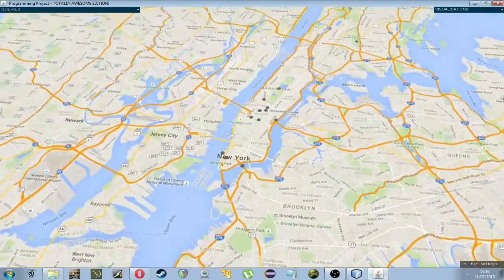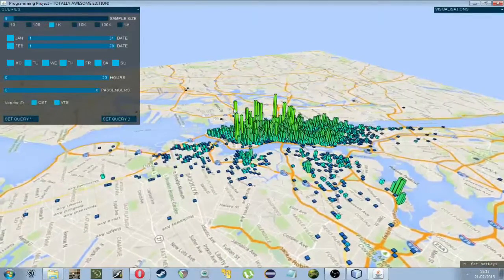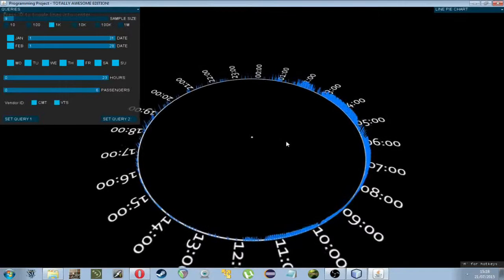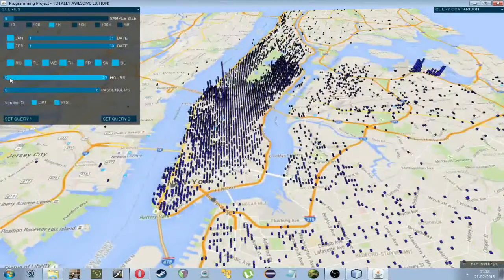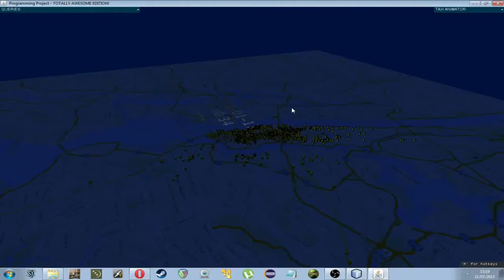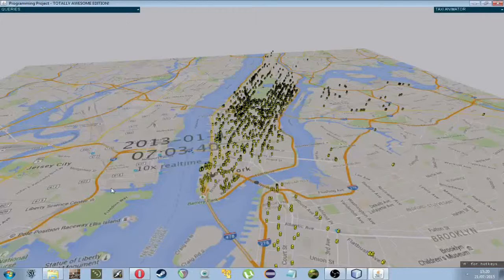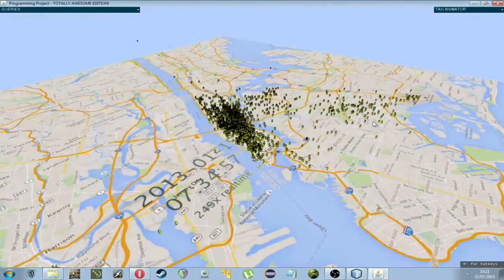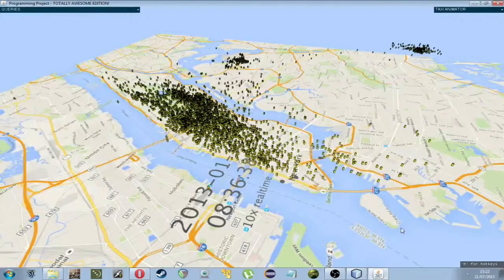Taxi Visualiser - Group Project 2014/2015